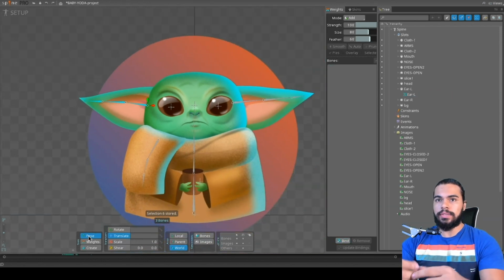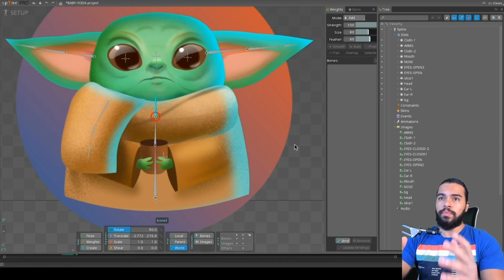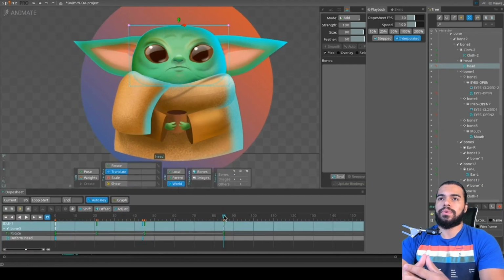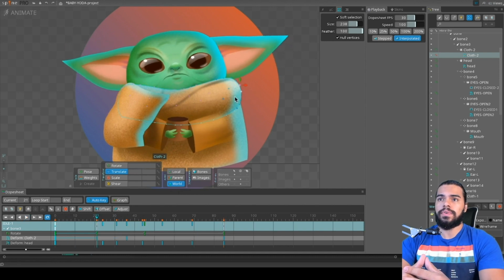My workflow in 2D Animation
🎉 Unlock All Courses to Learn Vector and Painting and create illustrations today!